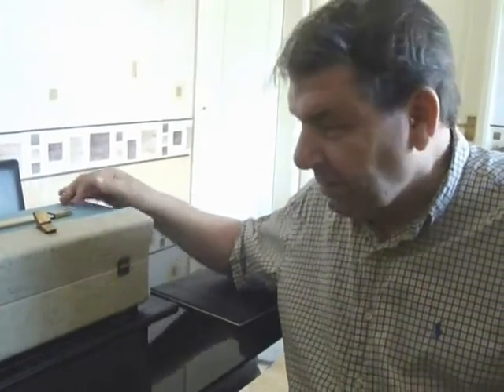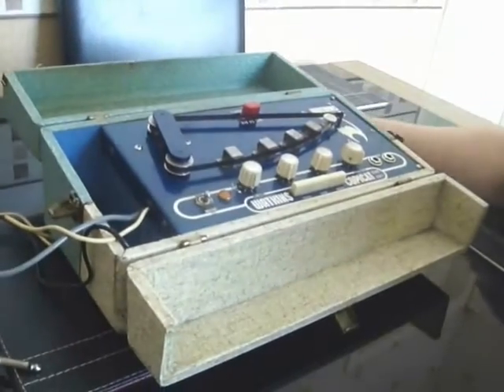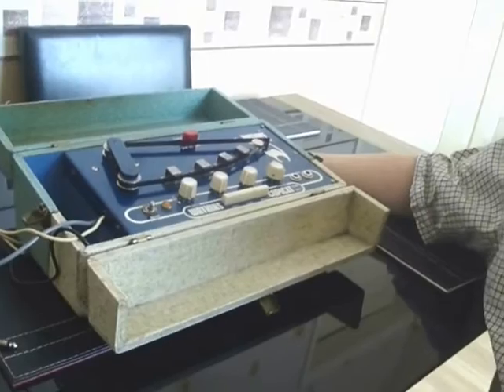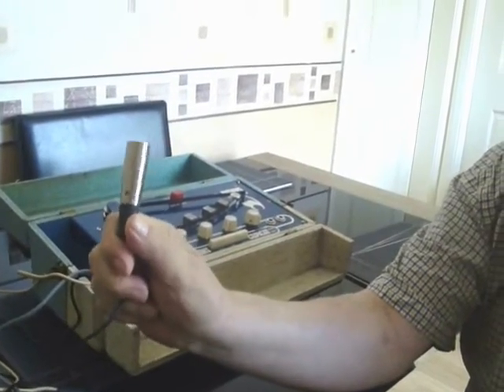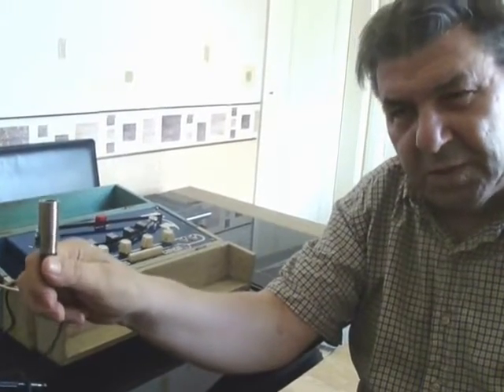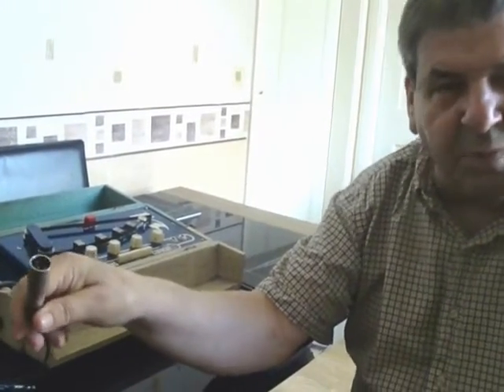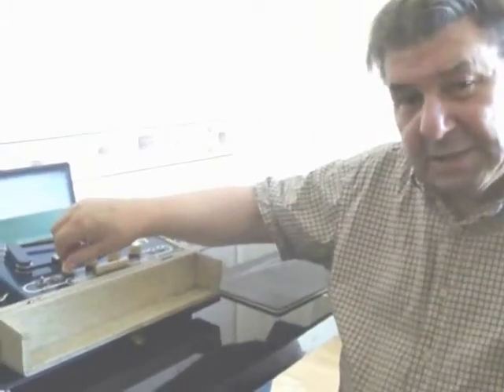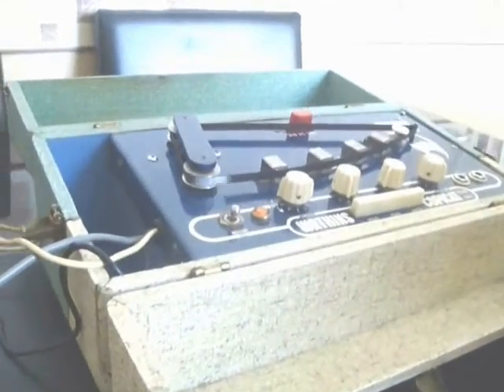JH Copycat 1962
Jimi Hendrix Personal and Used Sound Machine